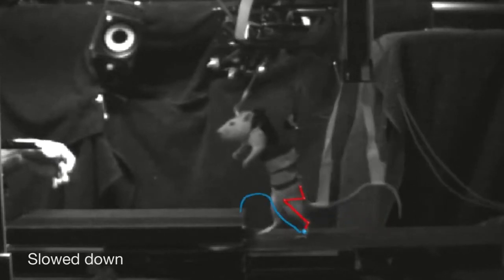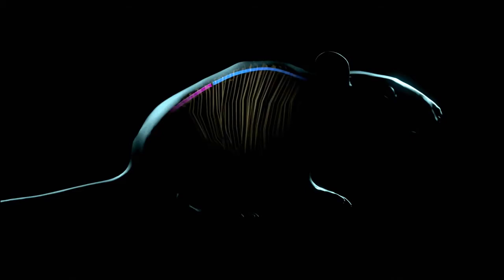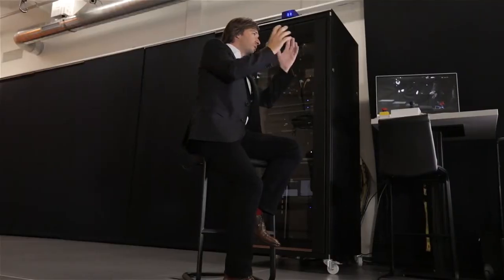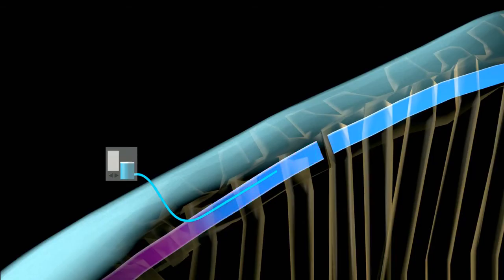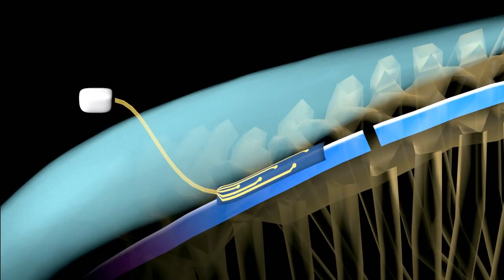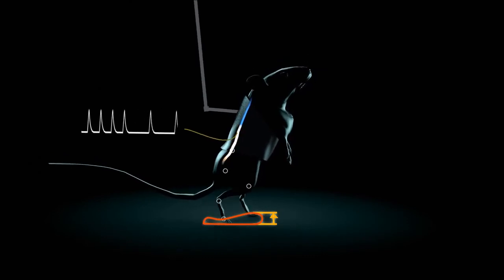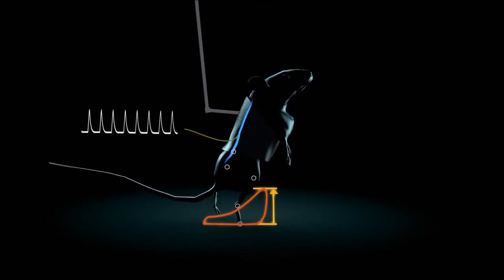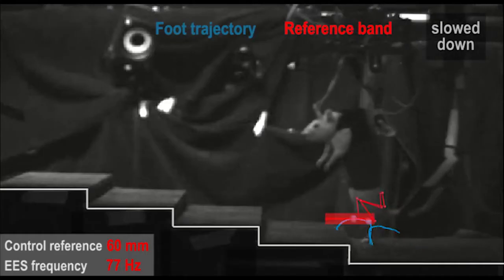Ratas paraplejicas caminan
Las imágenes son asombrosas: una rata parapléjica, con la médula espinal completamente partida en dos, camina con pasmosa fluidez por una cinta de correr e incluso salta obstáculos. Erguida sobre sus patas traseras gracias a un arnés que funciona como una madre que ayuda a caminar a su niño, es capaz de dar más de 1.000 pasos durante 25 minutos, sin fallos, pese a tener cortada la médula, el cable que conecta el cerebro con las patas. La contraseña para ver el vídeo antes de su publicación oficial era ilustrativa: "Usain Bolt", como el corredor más rápido del mundo.

Los movimientos del roedor, sin embargo, no son voluntarios. Las cinco ratas protagonistas del experimento son como marionetas movidas por hilos invisibles: dos electrodos flexibles que transmiten impulsos eléctricos sobre su médula espinal. Detrás de esos hilos invisibles se encuentra el neuroingeniero español Eduardo Martín Moraud y su equipo de la Escuela Politécnica Federal de Lausana (Suiza).